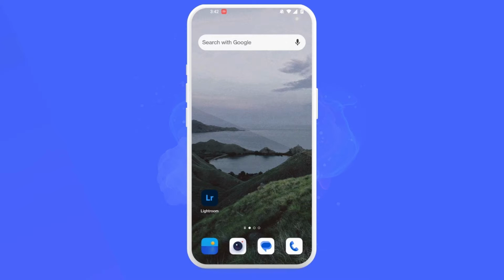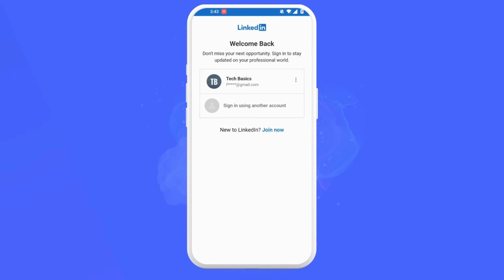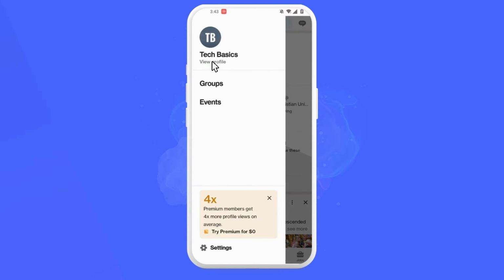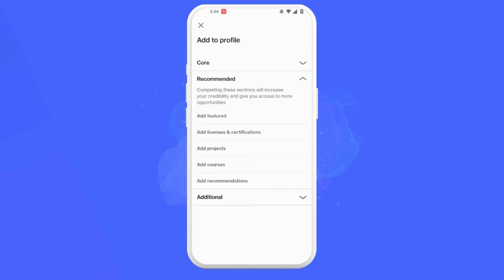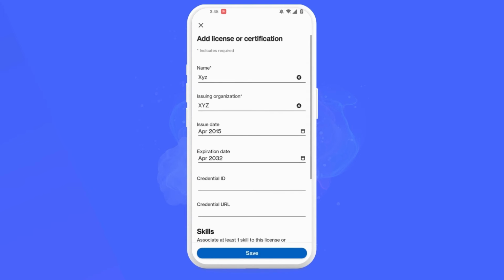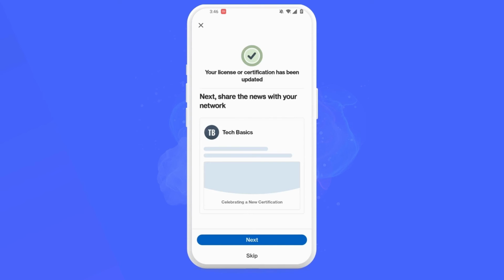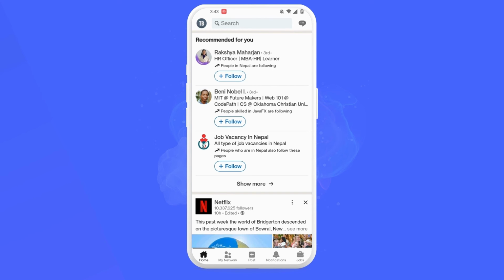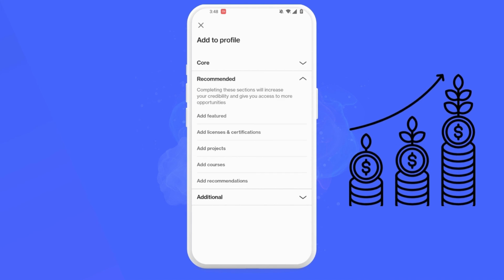How to Add Certificates on Linkedin 2024?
Are you looking to stand out professionally on LinkedIn? In this tutorial, discover the simple yet powerful process of adding certificates to your LinkedIn profile in 2024. Whether it's a course completion certificate, a professional development credential, or a specialized training acknowledgment, showcasing your achievements can open doors to new opportunities. Follow along step-by-step and optimize your LinkedIn presence to attract recruiters, clients, and collaborators. Don't underestimate the impact of a well-crafted profile—start enhancing yours today!